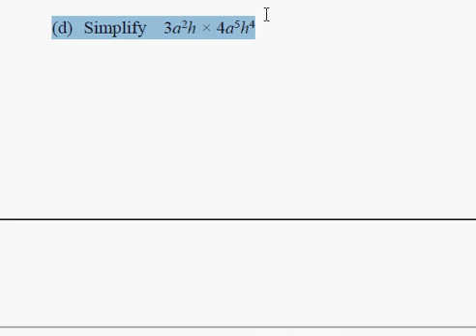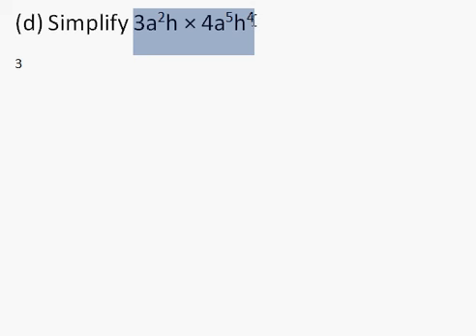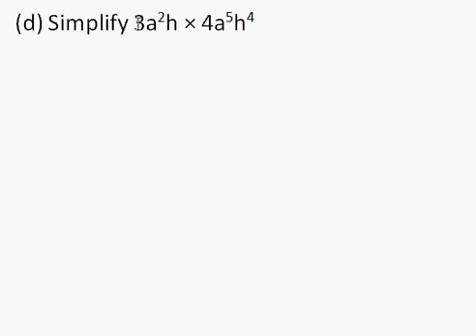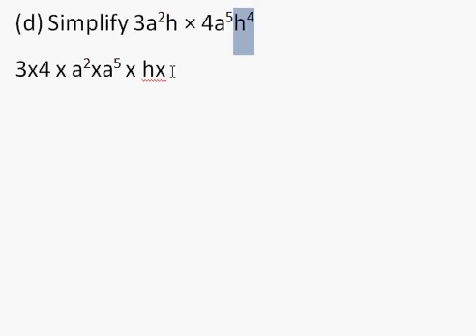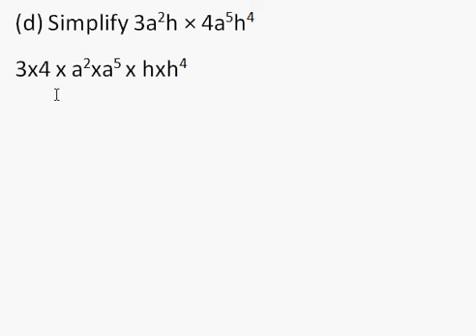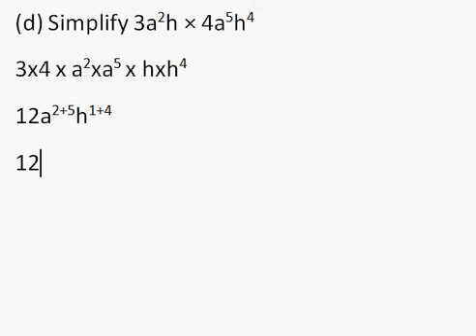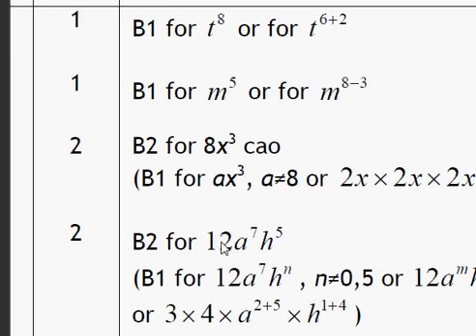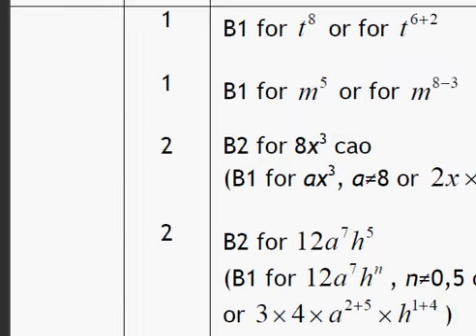Q10d Edexcel Maths Modular Calculator Higher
Q10d Edexcel GCSE Maths Modular Calculator Higher Unit 3